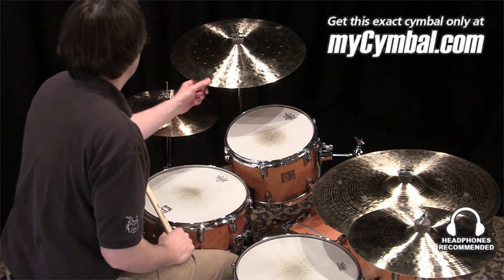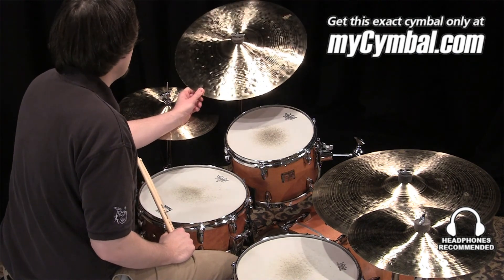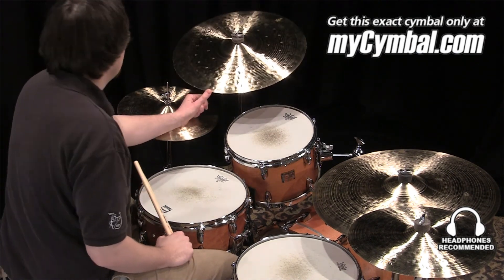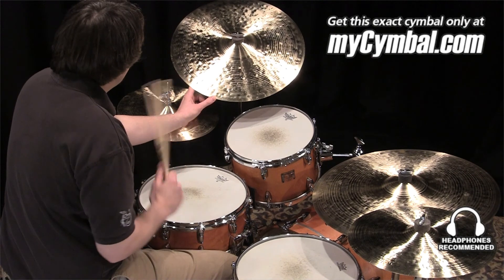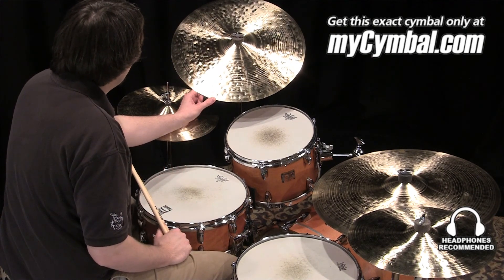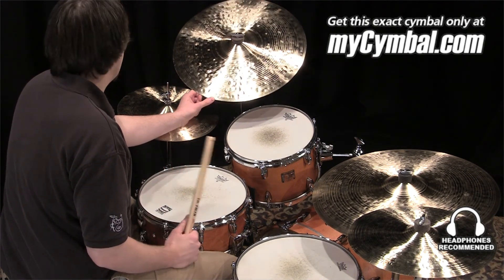Zildjian 19" K Constantinople Crash Ride Cymbal (K1069-1030213D)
*SOLD* Zildjian 19" K Constantinople Crash Ride Cymbal.

Other gear used in this video:
• Cymbals (From drummer's L to R): Zildjian 14" New Style K Constantinople Hi Hat Cymbals, Zildjian 22" K Constantinople Bounce Ride Cymbal, Zildjian 15" K Constantinople Crash Cymbal